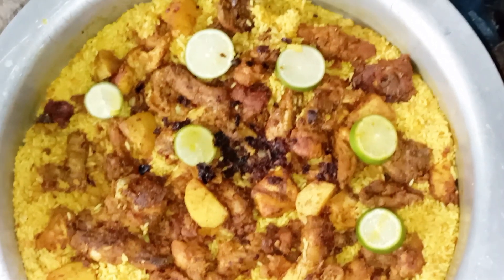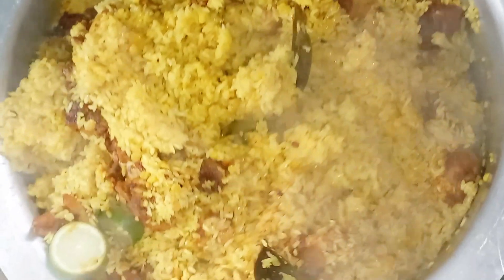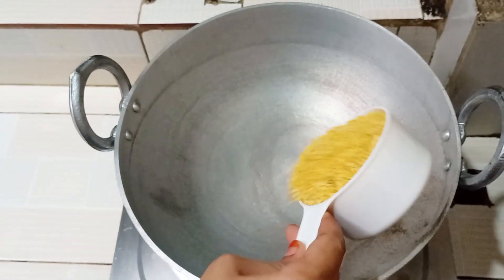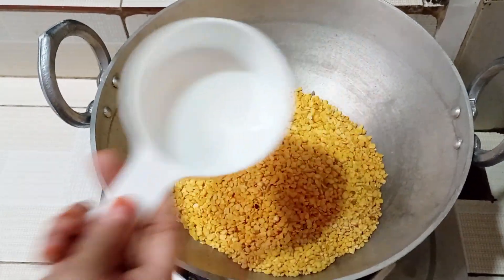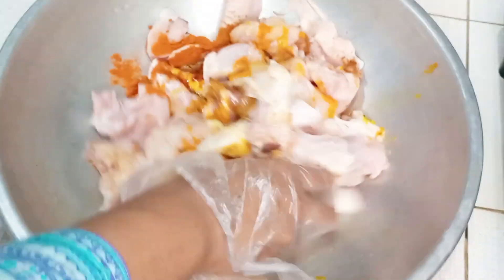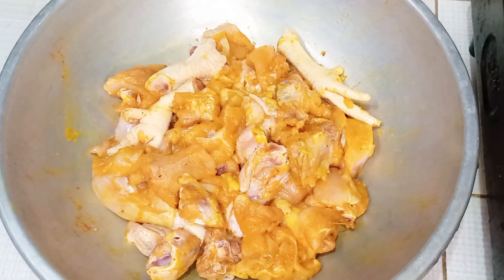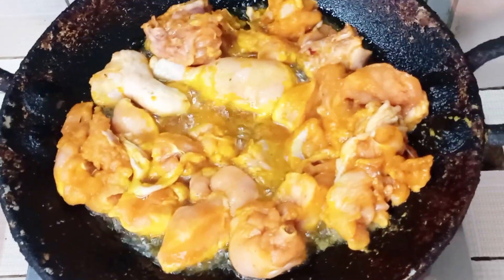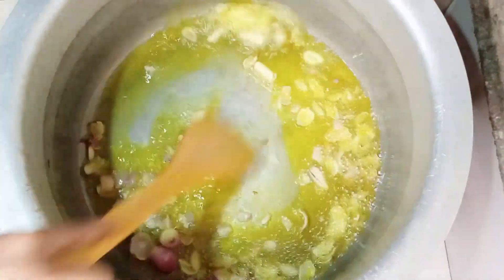দিল্লীর এক সেফ এর থেকে দেখা ভুনা খিচুরি রেসিপি |রেস্টুরেন্ট স্টাইল ভুনা খিচুরি | sarminkitchenhouse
সহজভাবে ঝরঝরে ভুনা খিচুড়ি রান্না | vuna khichuri recipe
মাংস দিয়ে ভুনা খিচুড়ি | Beef Bhuna Khichuri Recipe | Gorur Mangso Diye Khichuri | Bhuna Khichuri
রেস্টুরেন্ট স্টাইলে ভুনা খিচুড়ি বানানোর সহজ ট্রিক্স গুলো এই ভিডিওতে দেখানো হয়েছে | bhuna khichuri.
চাল ডাল ডিম দিয়ে খিচুর রান্না স্বাদ হবে এমন ভোলার মতো না | Dim Diye Musur Daler Khichuri
ঈদের দিন সকালের জন্য বানিয়ে নিন ভীষণ মজার মাংস দিয়ে ভুনা খিচুড়ি । Beef Bhuna Khichuri Recipe
Bangali Bhuna Khichuri Recipe|| How To Make Easy Bhuna Khichuri
বাবুরচিদের ভুনা খিচুড়ি রান্না/Vuna khichuri recipe/Khichuri recipe

beef stew recipe,roast chicookicooking,cook, viral,
cken steak recipes,roast, chicken recipe, cookie recipe ,duck breast recipe, ,
Americas test kitchen,beef,brownie cookies, prepared meal delivery, classes cooking,
roast recipe, dinner food in usa, danish cookies, cooking steak ,cake, chicken fry,dim korma,polau,achar,jolpay achar,ilish recipe,pitha recipe,suji pitha recipe,firni,payesh,briyani,kacchi briani,
 yummy noodles,tea,luchi,fuchkacookicooking,cook, viral
 yummy noodles,tea,luchi,fuchkacookicooking,cook, viralroast recipe
dinner food in usa
danish cookies
cooking steak
cake
chicken fry
dim korma
polau
achar
jolpay achar
ilish recipe
pitha recipe
suji pitha recipe
firni
payesh
briyani
kacchi briani
yummy noodles
tea
luchi
fuchkacookicooking
cook
cooking
Cook